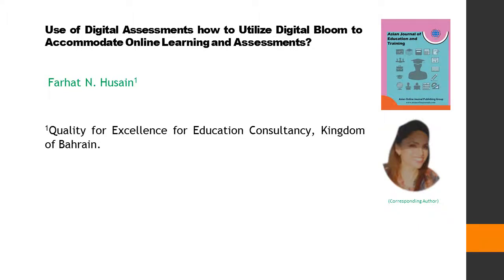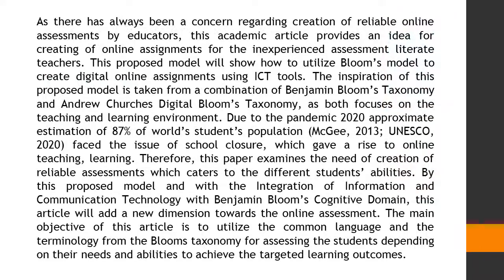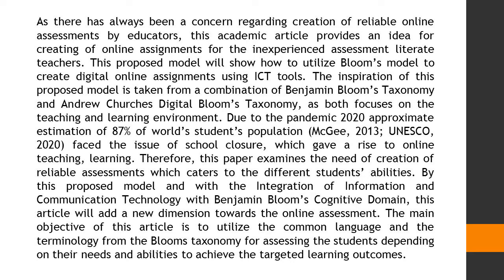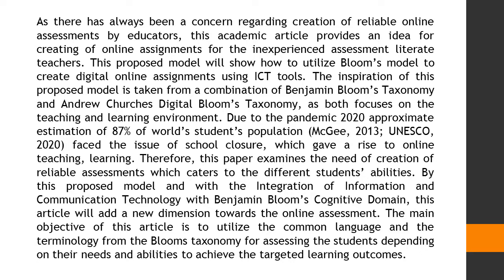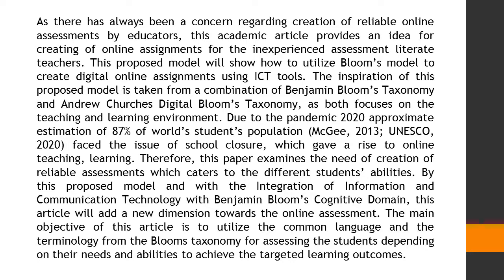Use of Digital Assessments how to Utilize Digital Bloom to Accommodate Online Learning and Assessmen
Use of Digital Assessments how to Utilize Digital Bloom to Accommodate Online Learning and Assessments?